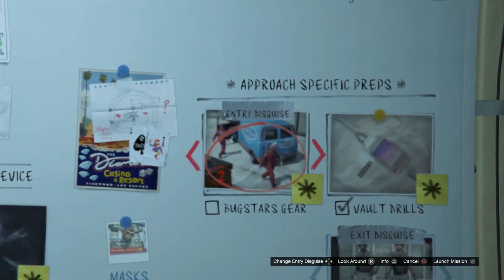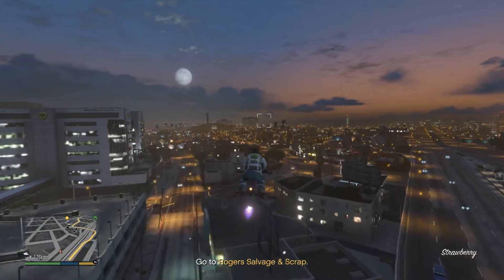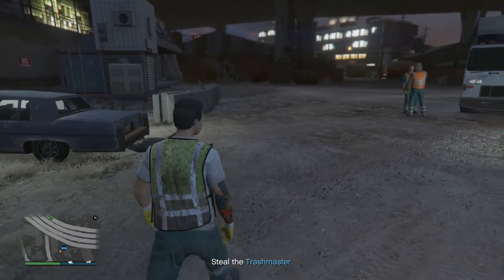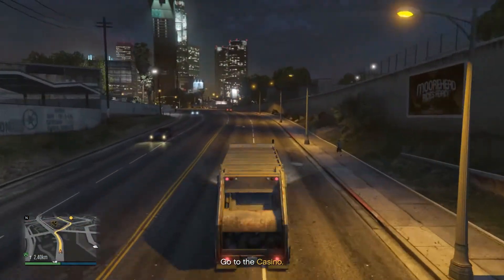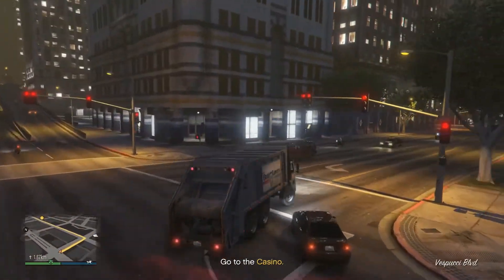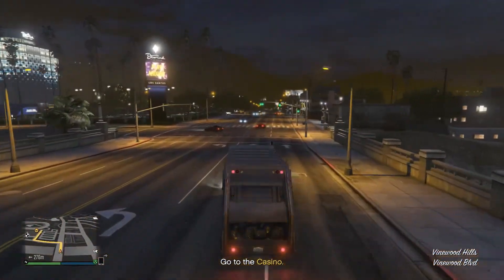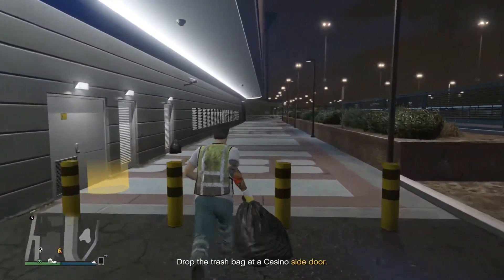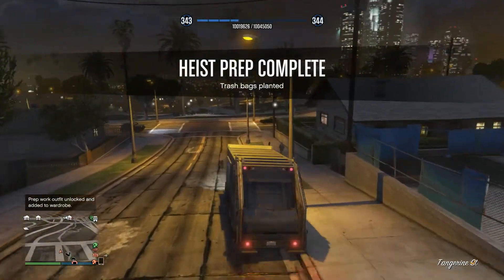GTA Online Diamond Casino Heist Prep Mission Bugstars Gear Part 2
Head to Rogers Salvage & Scrap and steal the garbage truck. You may need to lose the cops. Head to the casino's side entrance and place a garbage bag in front of each door, then leave the area.